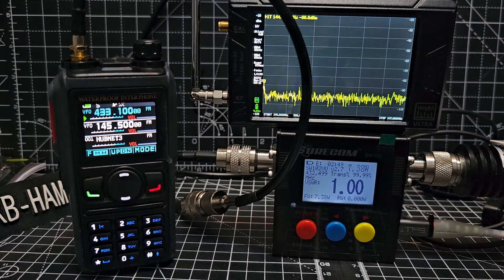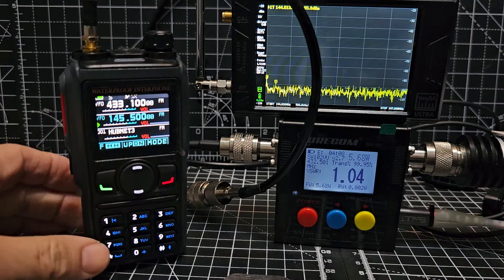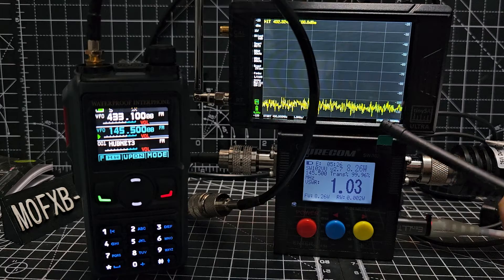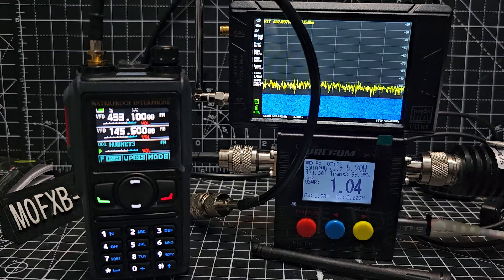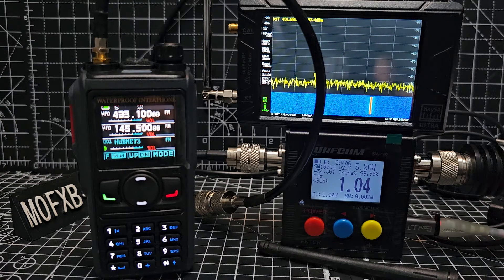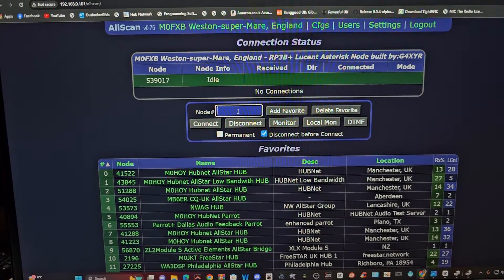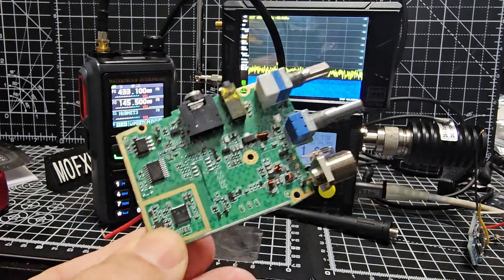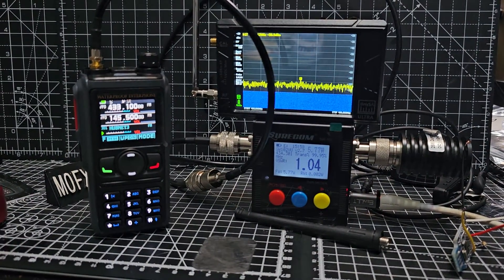RADTEL RT-580G - POWER TEST & MORE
SET YOUR COM PORT NUMBER TO UNDER 10